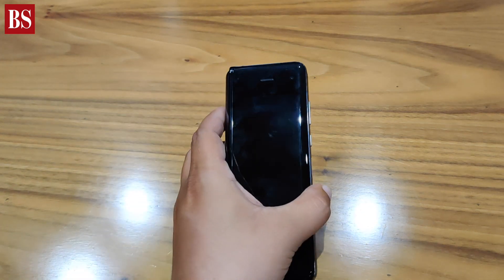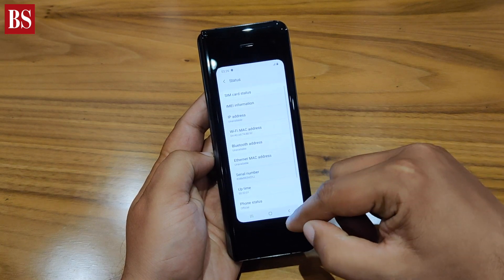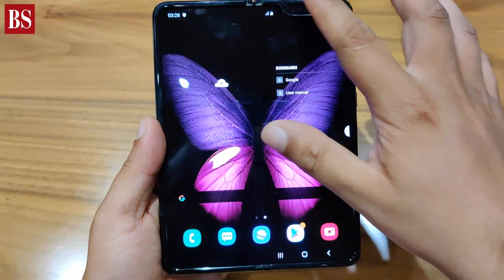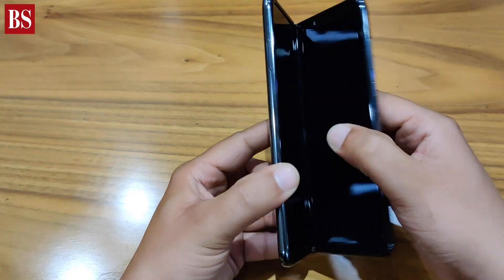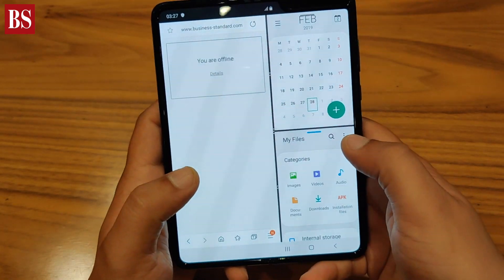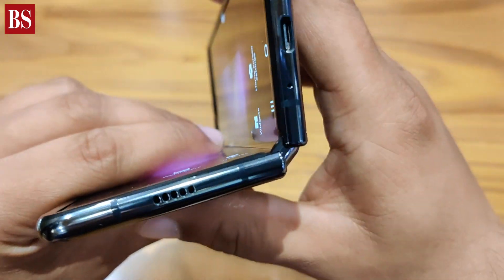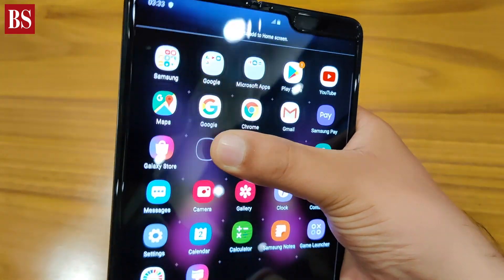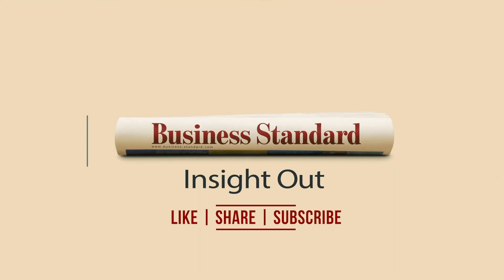Samsung Galaxy Fold first look: Meet the world's first foldable-screen smartphone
South Korean electronics manufacturer Samsung on Tuesday launched its first foldable device, the Galaxy Fold, in India, at Rs 1,64,999. With this launch, the company became the first smartphone brand in the country to foray into the new product category of bendable screen devices. The device, a foldable smartphone, comes with 12 GB of RAM and 512 GB of internal storage. Its pre-orders will start from October 4, and the deliveries for pre-orders from October 20. The Galaxy Fold pre-orders could be done on the Samsung online store, Samsung shop, and select retail outlets, including the Samsung Opera House in Bengaluru.

The Galaxy Fold, introduced before the Mobile World Congress earlier this year, was upgraded recently to address the build and longevity issues reported by early reviewers. The reported issues were mostly related to the device’s bendable screen and hinge mechanism — key components of the company’s first foldable device. The upgraded version showcased by the company at the India launch on Tuesday seemed a robust device, but we will reserve our final verdicts for the review of the smartphone.